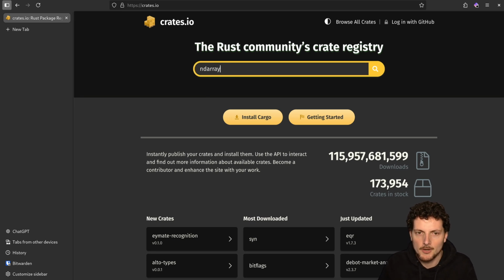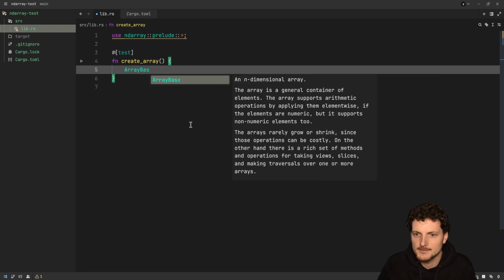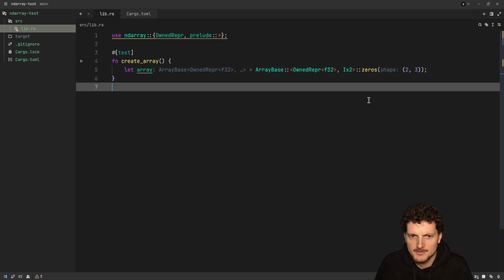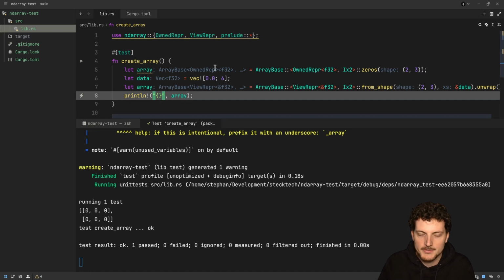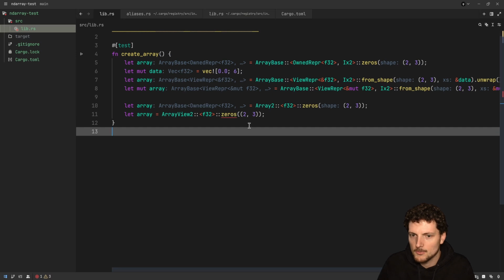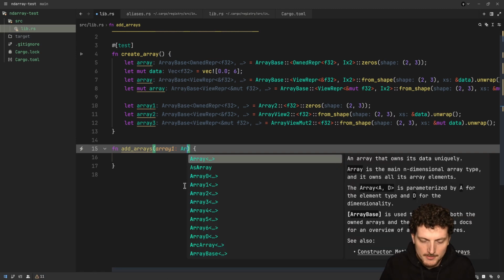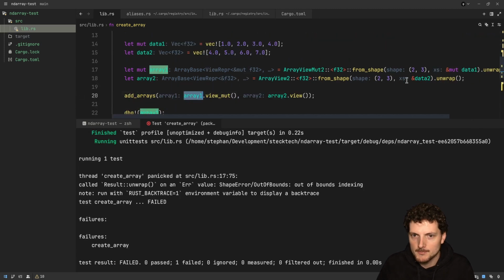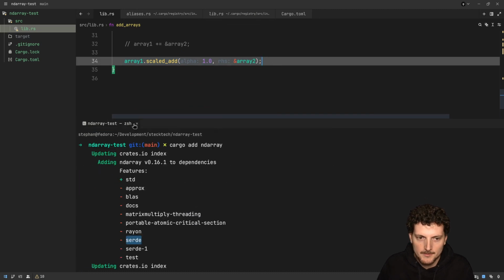Crate by Crate: ndarray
This video provides an overview of Rust's ndarray crate, explaining array types, views, indexing, and performance tips. The crate can be used in all types of scientific applications, AI, and even for wrapping audio buffers.

00:00 Intro
00:48 Documentation
02:43 Import ndarray
04:13 ArrayBase Type
06:32 Owned Representation
07:28 Dimensionality
09:11 Strides
10:33 View Representation
12:46 Mutable View
13:44 Indexing
14:35 Array Aliases
16:52 Converting to Views
18:20 Dynamic Arrays
19:10 Arrays as Function Parameters
21:06 Manual Add
24:38 Unsafe Indexing
25:40 azip! macro
26:44 Add Operator and BLAS
27:58 Other Functions
28:32 Outro